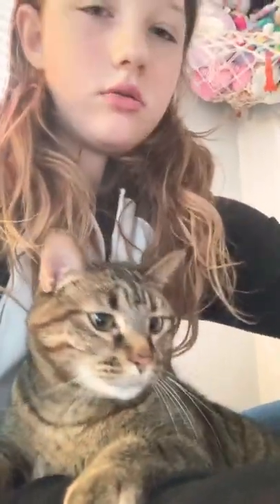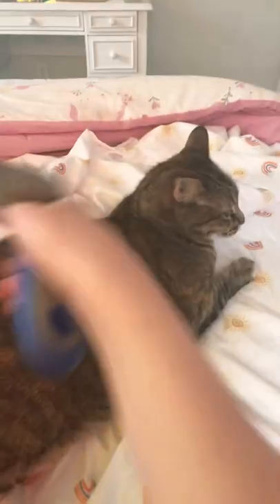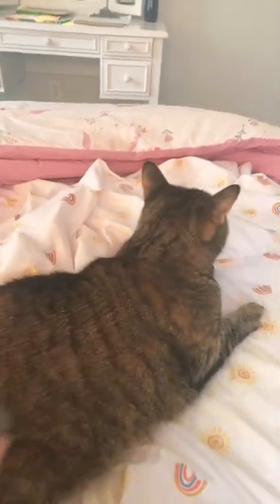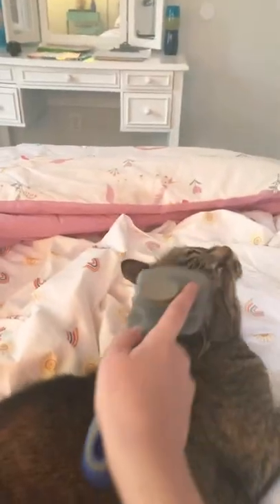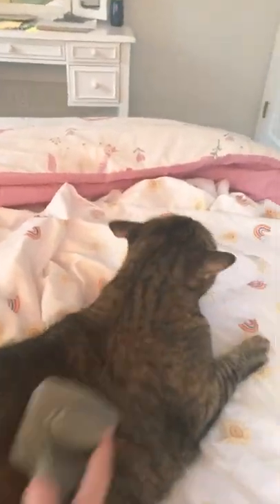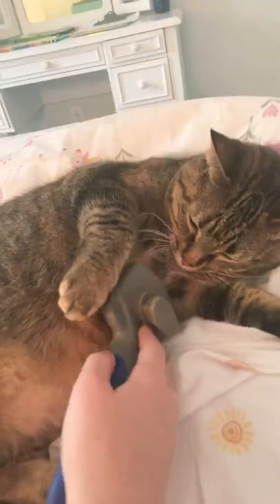Brushing my fluff monster cats￼